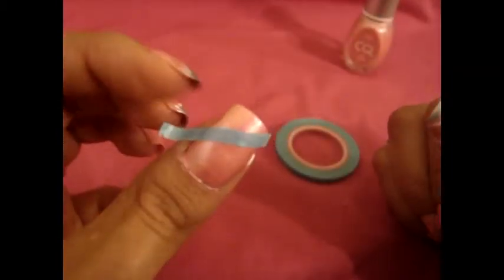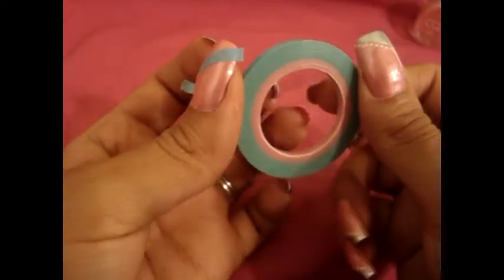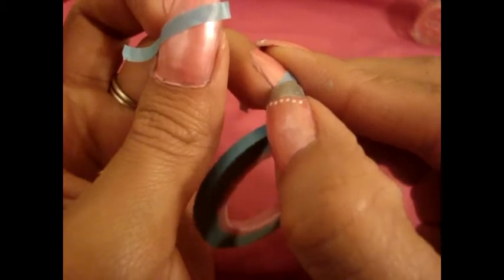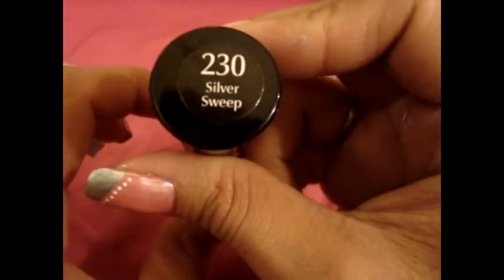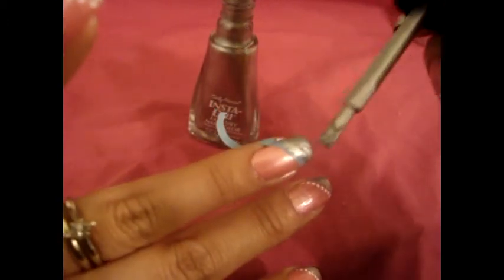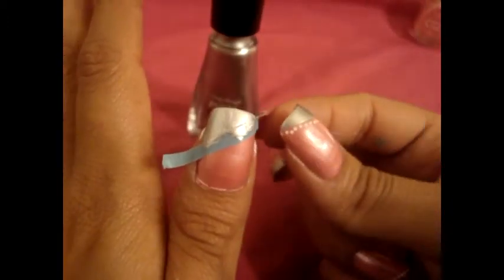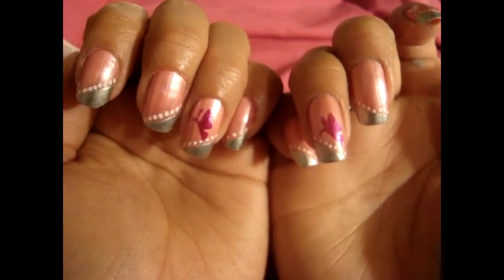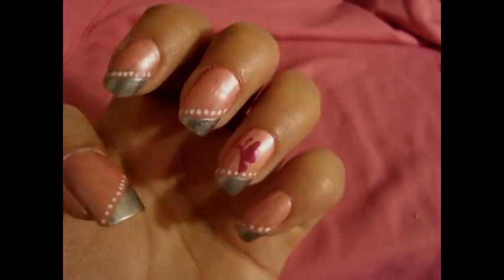Butterfly Nail Tutorial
Tape: I got it at Texas art supply but you can also find it a hobby lobby
Nail Art Pen : From Walmart
Base nail polish: From Walmart
Metallic Nail Polish: was a gift
Silver nail polish :from Walmart